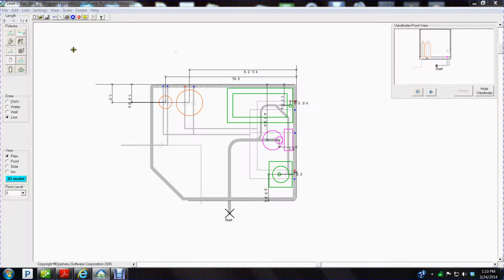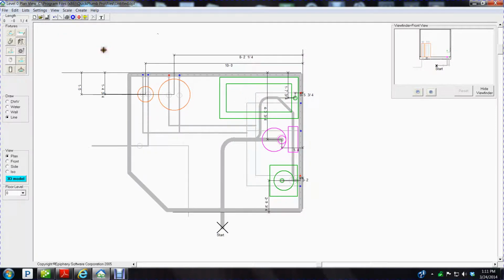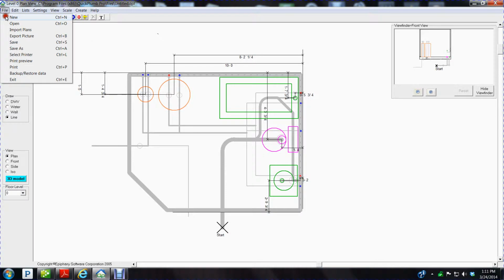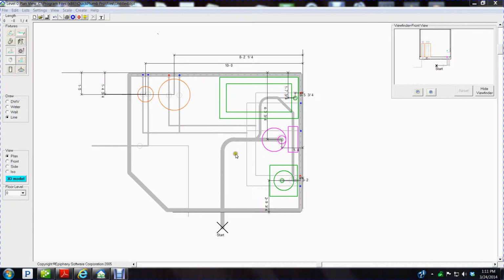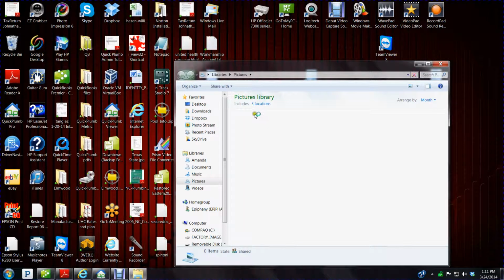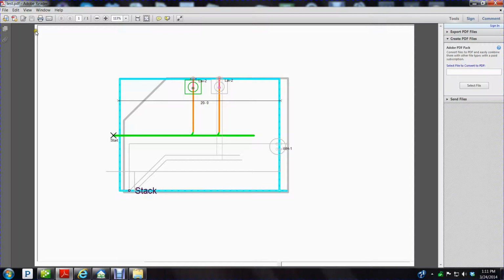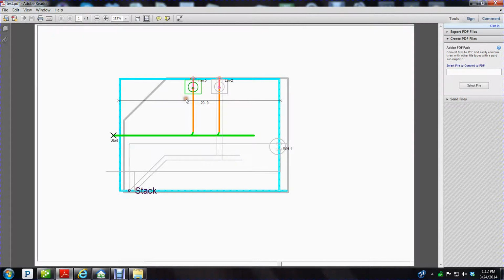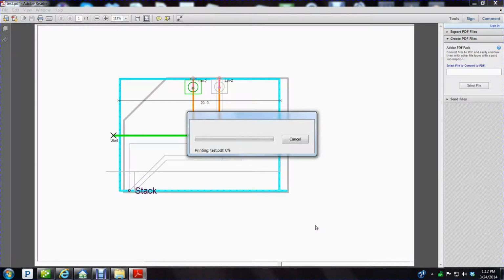Print to scale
Demonstration of new feature that gives you the ability to print drawing to scale using acrobat reader or the pdf viewer of your choice.